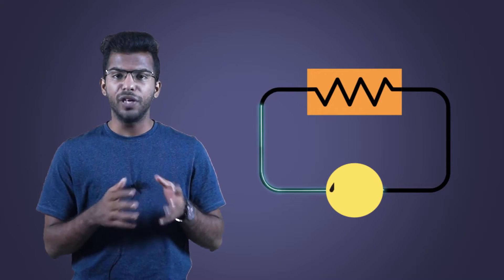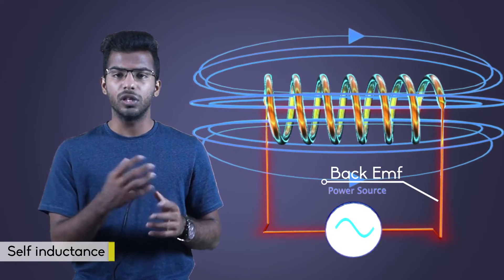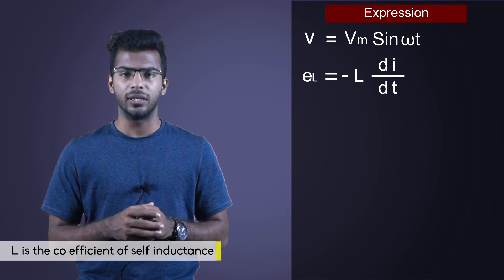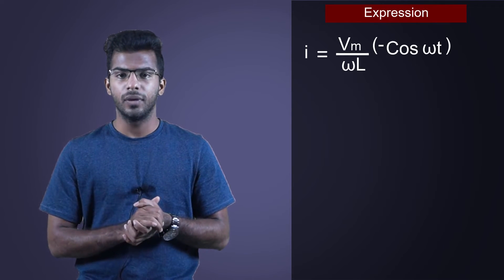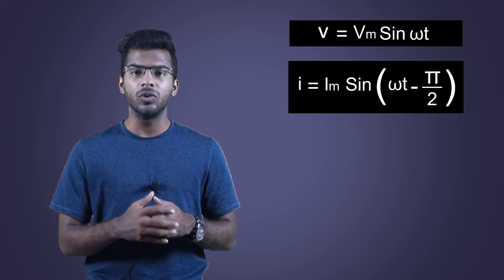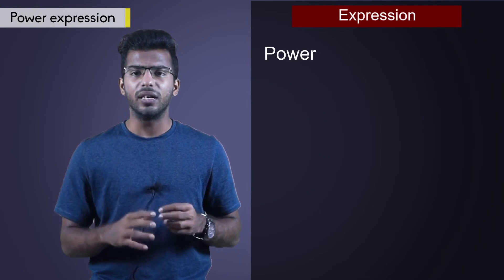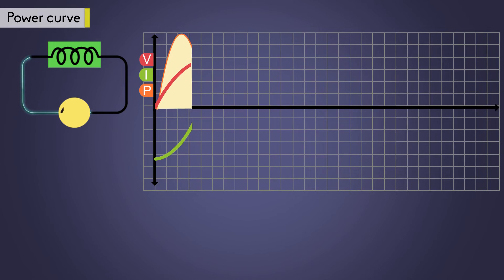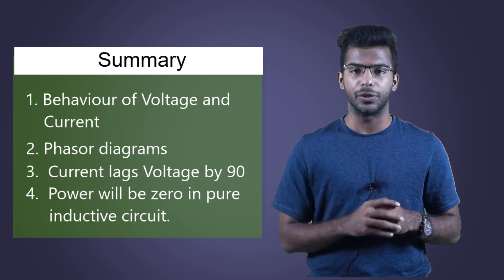What is Pure Inductance? | A.C circuit with pure inductance | Basic Electrical Engg. | Class 12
Explore the fundamentals of pure inductance in alternating current (A.C.) circuits with this comprehensive guide! In this educational video, we delve into the concept of pure inductance, explaining its significance in basic electrical engineering concepts. Discover how inductors behave in A.C. circuits, their characteristics, and their role in electrical systems.

Pure inductance, A.C. circuit, Basic Electrical Engineering, Class 12, Inductors, Inductive reactance, Electrical circuits, Alternating current, Electromagnetic induction.

Pure inductance explanation, A.C. circuit basics, Basic Electrical Engineering tutorial, Inductive reactance explanation, Class 12 Electrical Engineering, Inductor behavior in A.C. circuits.